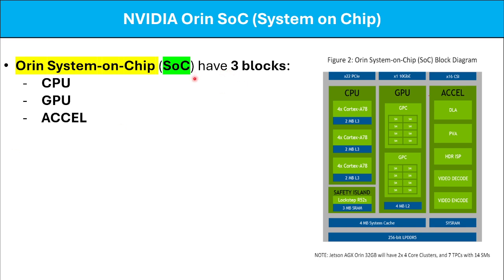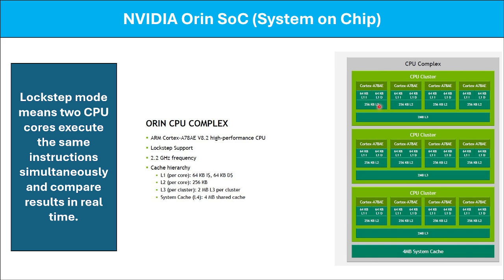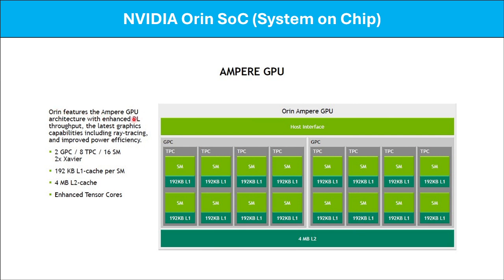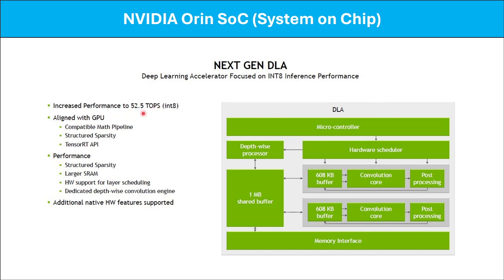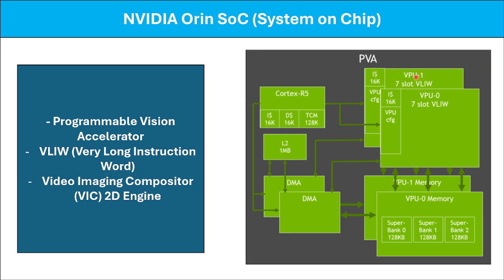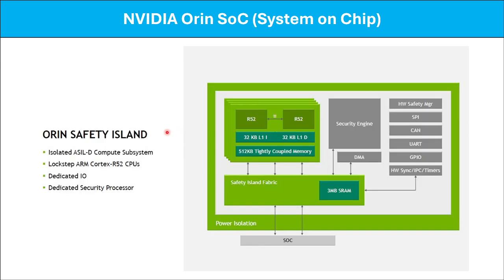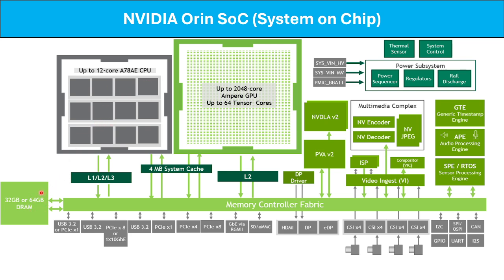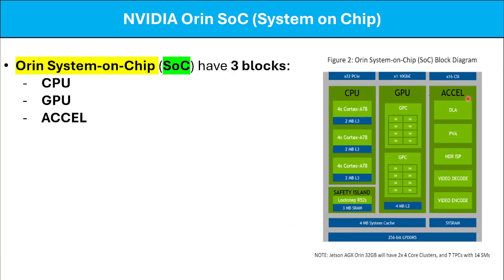NVIDIA Orin SoC intro 0001 English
NVIDIA Orin SoC

0:20 CPU block : 3 Clusters with 4 cores each 12 Cores in best case total in full chip capabilities ...
0:35 GPU block: 2 x GPC with 4 TPCs each ... 2x4 = 8 TPC total ... in every TPC there is 2 SMs ... 8 TPC x 2 SM = 16 SM ...
1:03 3. ACCEL block:
DLA,
PVA,
HDR ISP,
VIDEO DECODE,
VIDEO ENCODE
1:59 SAFETY ISLAND
2:42 4 MB System Cache
2:46 inside of each Cluster there is 2 MB L3 Cache ...
3:05 Each Core has 256 KB L2 Cache ...
3:09  L1 I 64 KB Cache (Instruction Cache) ...  L1 D 64 KB Cache (Data Cache)
4:26 Lockstep mode means two CPU cores execute the same instructions simultaneously and compare results in real time
7:20 GPU L1 Cache per SM : 192 KB
7:53 DLA - Deep Learning Accelerator . Focused on INT8 Inference Performance ...
8:00 DLA - Deep Learning Accelerator
10:58 PVA - Programmable Vision Accelerator ...
11:12 PVA: Cortex - R5
14:30 SAFETY ISLAND .4. Block
14:39 ORIN SAFETY ISLAND
14:42 Isolated ASIL - D Compute Subsystem
15:12 SAFETY ISLAND: Cortex R52  (Lockstep ARM Cortex - R52 CPUs)